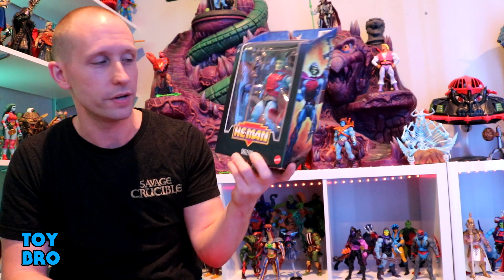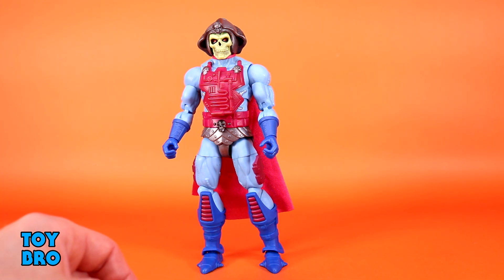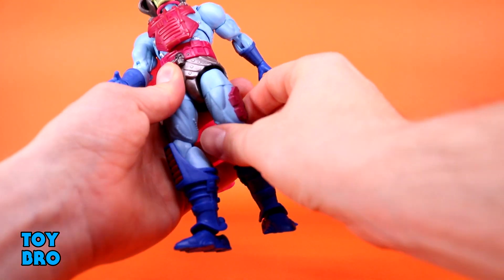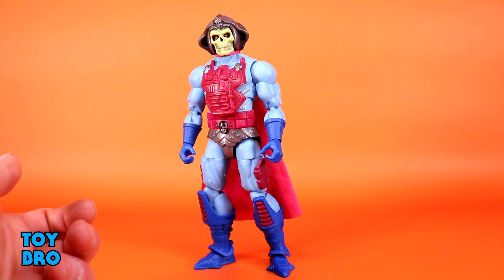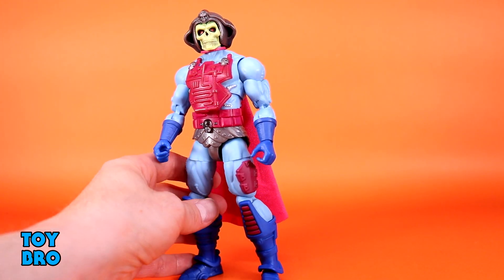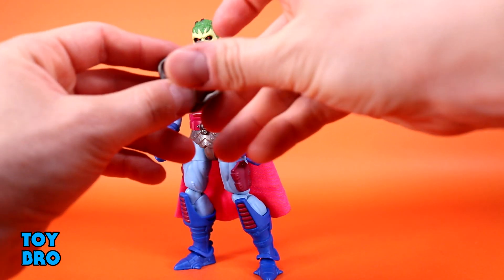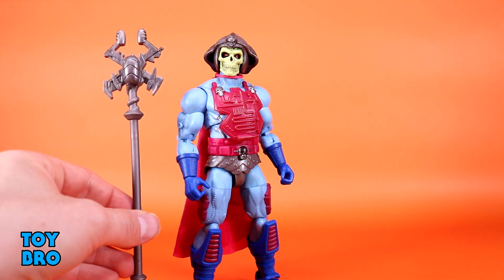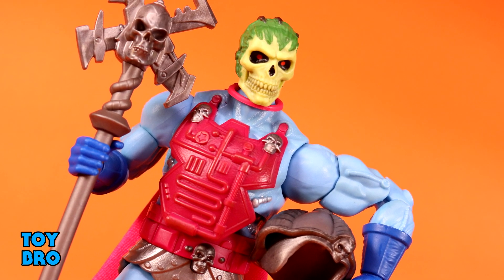Masters of the Universe Masterverse NEW ADVENTURES OF HE-MAN SKELETOR Action Figure Review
It's Skeletor IN SPACE!